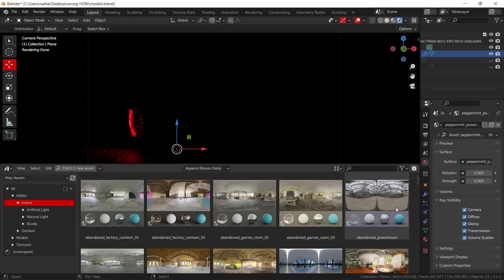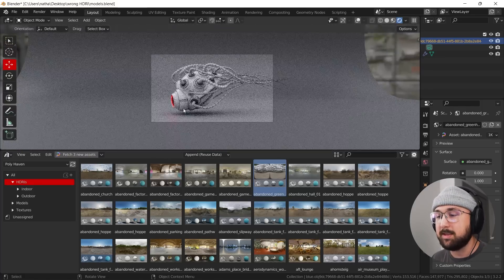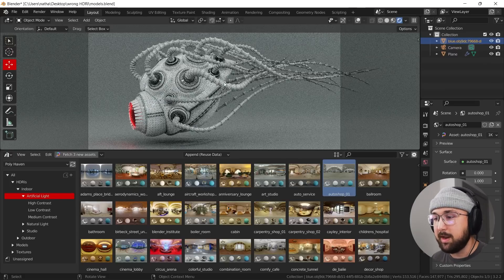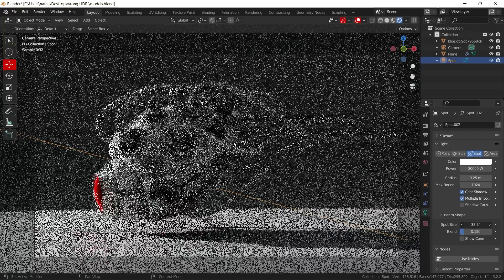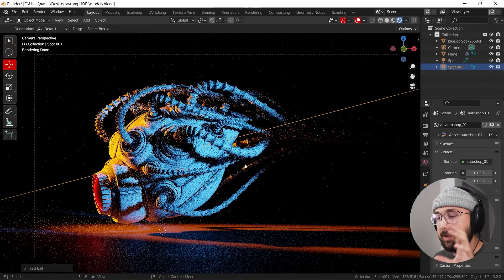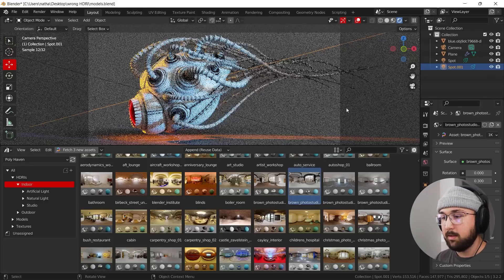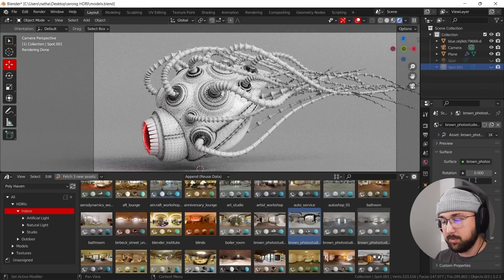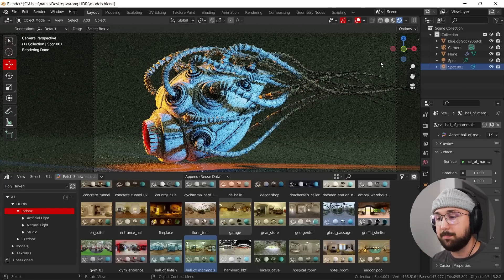DON'T Make This Mistake When Using HDRIs in Blender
In this Blender tutorial I will show how to use HDRIs the best way to get the most out of them!